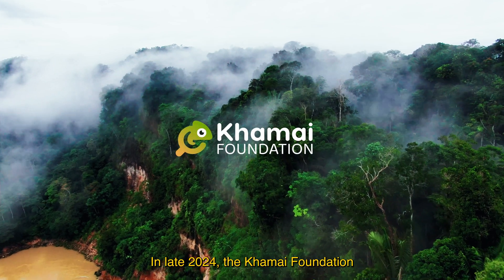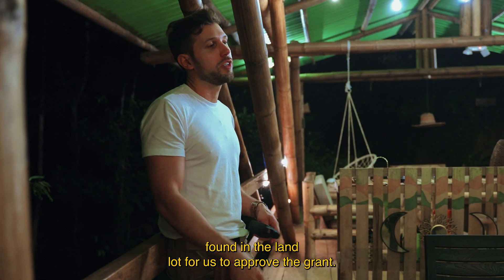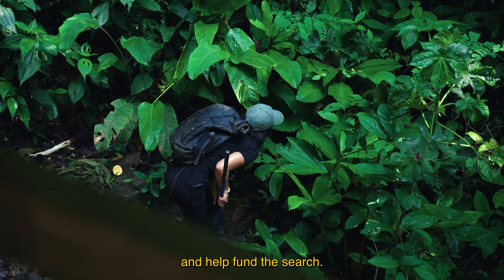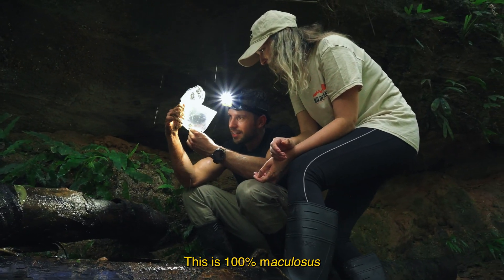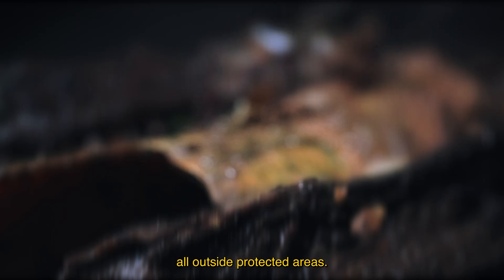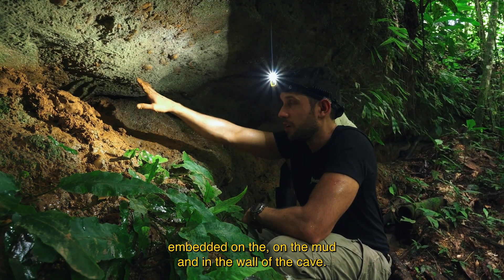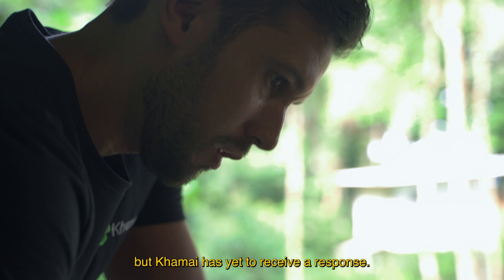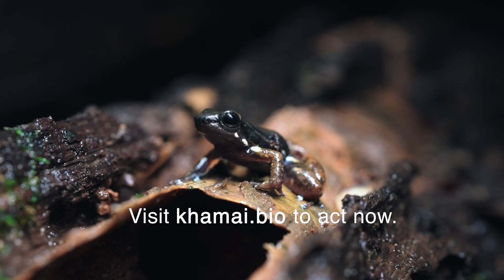Rocket Frog vs. Gold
In late 2024, our foundation faced a complex challenge after applying for a rainforest protection grant.

To be considered for funding to save a 78-hectare rainforest from an open-pit gold mine, we were asked to provide proof of an endangered, endemic species.

With miners making offers on the land, we had less than three months to find one—but no budget for an expedition. Our solution? A BioBlitz, bringing in conservationists who could both participate and help fund the search.

By early 2025, Phillip Hong-Barco, Sam Schenker, and Michael Meyer joined the effort, later reinforced by Chloe Evans and Jessica Mousley of Wilde Tracks. Their combined field efforts led to a breakthrough: the discovery of the Spotted Rocket Frog (Hyloxalus maculosus), an Endangered species previously known from fewer than ten locations, all outside protected areas.

Rocket frog experts argued it should be classified as Critically Endangered due to its tiny range and ongoing habitat loss. Finding it near Pitalala Reserve presents a rare opportunity to protect it—possibly saving it from extinction.

The evidence was submitted to the funding agency, but Khamai Foundation has yet to receive a response. Meanwhile, the risk of the land being sold to miners grows daily.

Please help the fundraiser of the Pitalala Reserve reach the amount needed for a down payment to secure the rocket frog’s habitat before it’s too late.